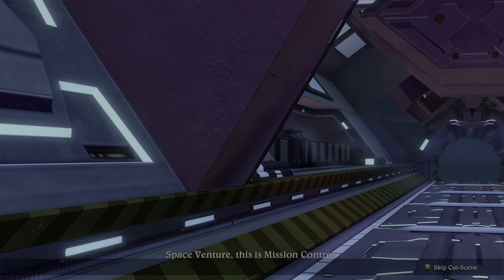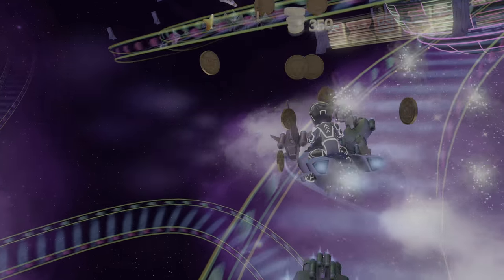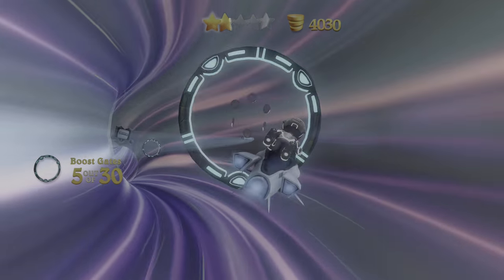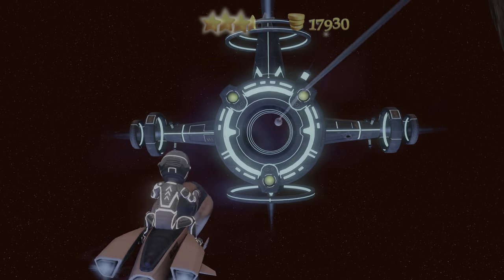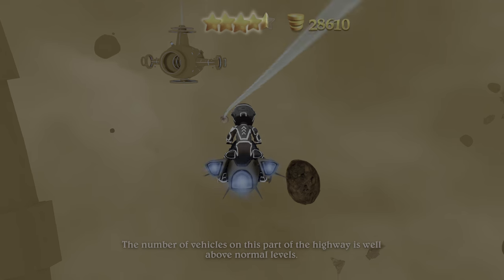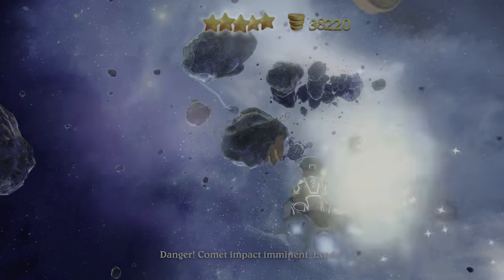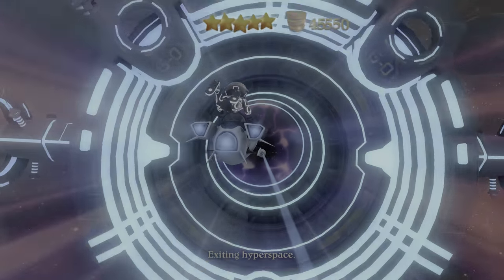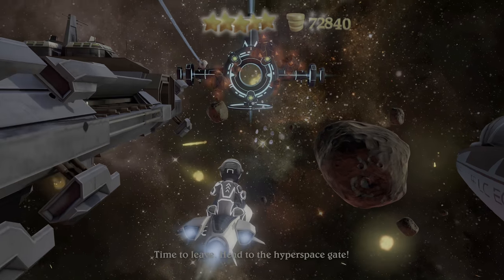Disneyland Adventures - Space mountain - Journey through space (4K| Xbox One X)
warping through space on our galactic scooter ^^